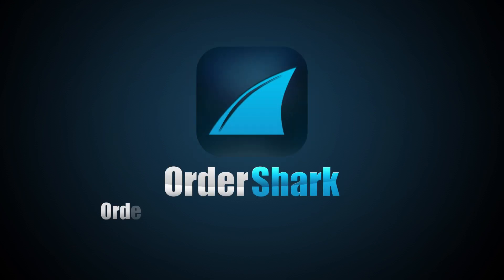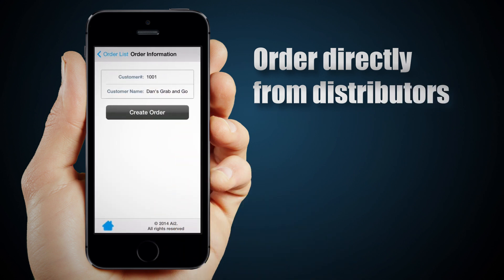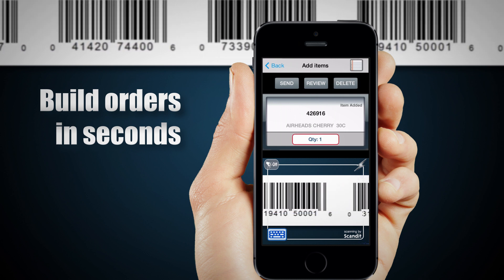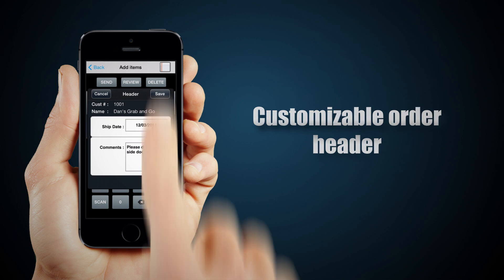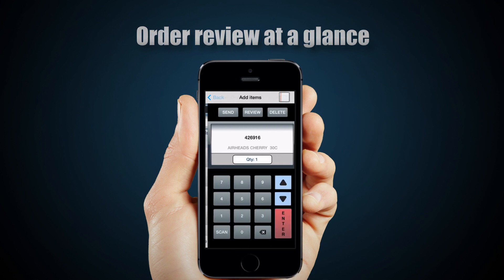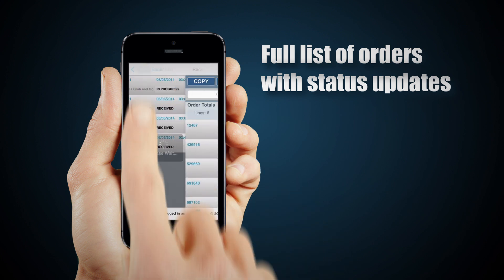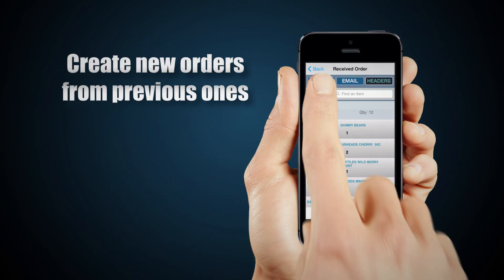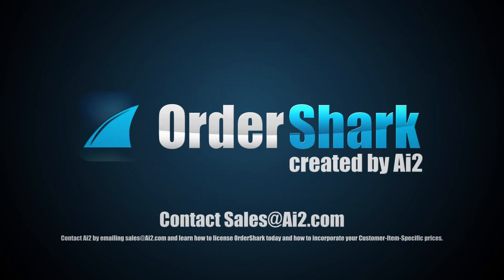Mobile Sales App | Order Entry for iPhone & Android - Barcode Scanning |OrderShark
Sales order entry on your smartphone has never been faster or easier.  OrderShark is a BYOD app for wholesalers, distributors and retailers.  Demo, benefits, and more

For retailers and distributors, OrderShark helps you build sales orders using barcode scanning on your Android, iPhone, or iPod Touch.

OrderShark users call it "fast, easy, and convenient" and report that it saves them time in their stores.

Send orders via WiFi, 3G, 4G or LTW. If you're a retailer, this is the restocking app you need. If you're a distributor, this app can help you save thousands - one wholesaler estimates they'll save $500,000 in one year just by implementing OrderShark.

Scan any item and OrderShark finds it in the global UPC database. You get a description of the item without leaving the app.  You can scan with a Bluetooth-enabled scanner or the device's camera.

Retailers ordering from a distributor use the smartphones they already own - a BYOD approach instead of buying expensive handhelds or maintaining legacy units.

With OrderShark, you'll be notified that your order arrived safely. You can copy previous orders and send orders by email.

• OrderShark scans any barcode type from any angle using the device's camera. The enterprise version scans even faster than the free version.

• It reads all existing UPC types, shelf labels and QR codes, including but not limited to UPC-A, UPC-E, Code 128, Code 39, MSI and Plessey.

• Review, edit, and copy previous orders. You can also send orders by email.

• When you scan an item, OrderShark looks up a description on the web if the item is not in the distributor's catalog.

• Users send orders via WiFi or cellular networks.

• The app provides the status of all orders including confirmation that the host computer received the order.

• OrderShark supports international language sets for easy multilingual use.

Try the free version, then contact Ai2 at (US Toll Free) or email sales [at] ai2.com to learn more about the full enterprise version of OrderShark.